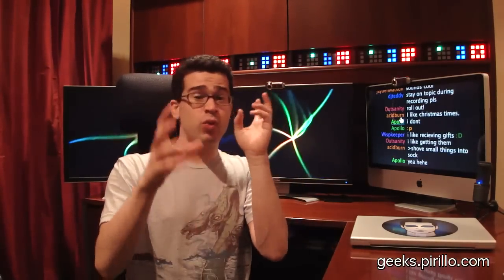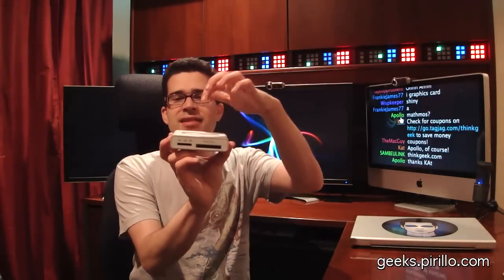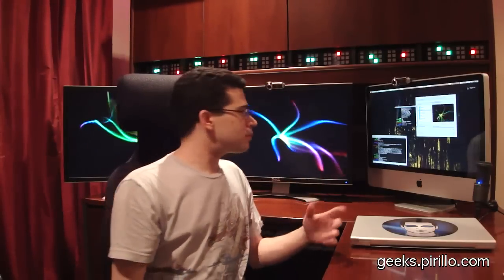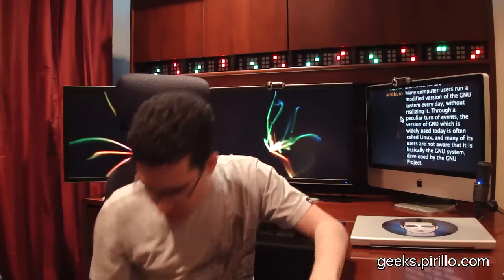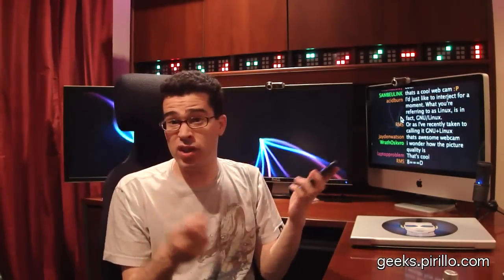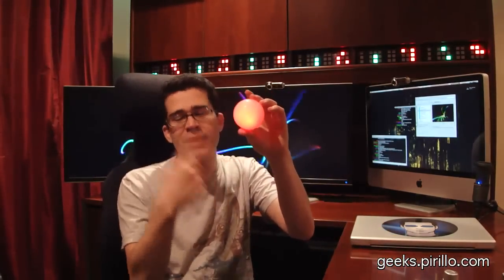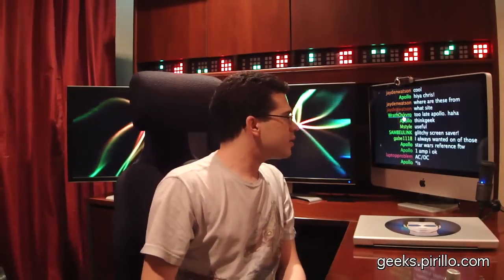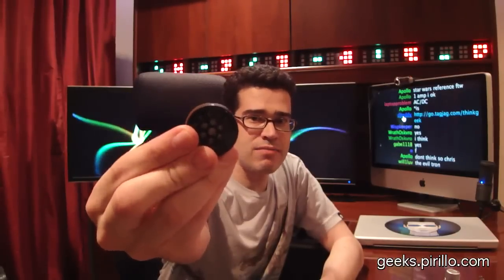Gifts for Geeks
- 'Tis better to give than to receive, so they say. It's true, though. I like to give more than I receive. Aside from the LEGO, these items were sent to review.

When it comes to Christmas, I love stocking stuffers the most! How much fun is it to stuff a bunch of things into a big sock and then give it to someone?! They get a whole bunch of presents all at once this way! I'm going to share some stocking stuffer ideas with all of you. However, I want to hear what YOU think. What do you hope to find stuffed in your stocking this holiday season?